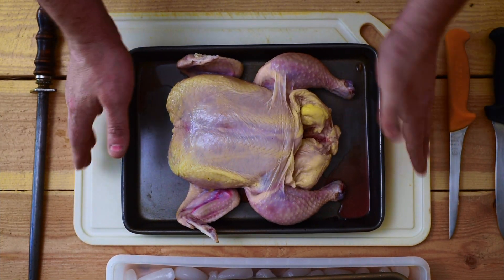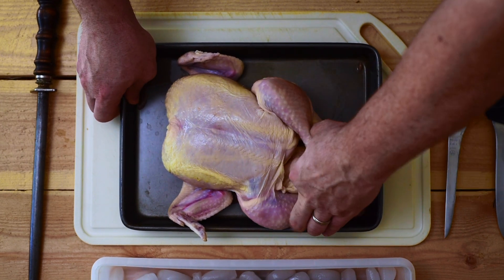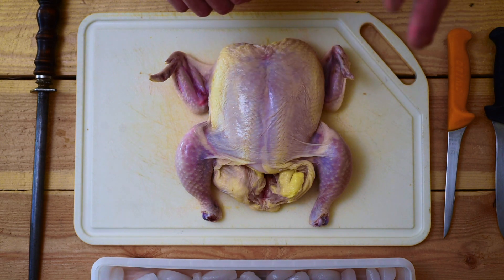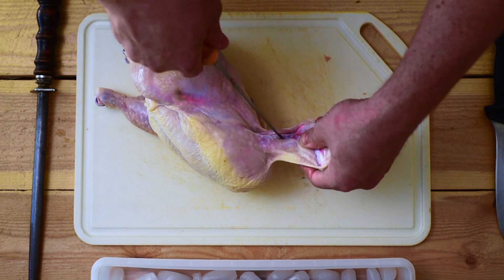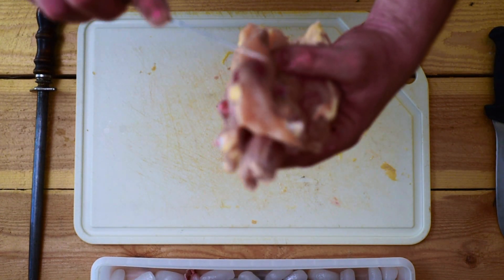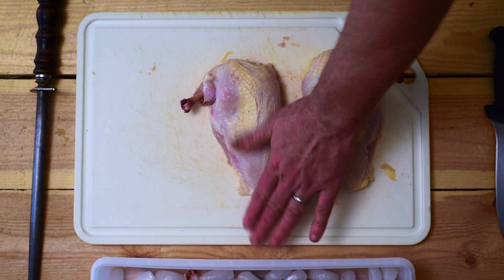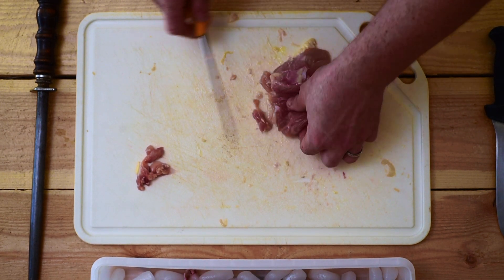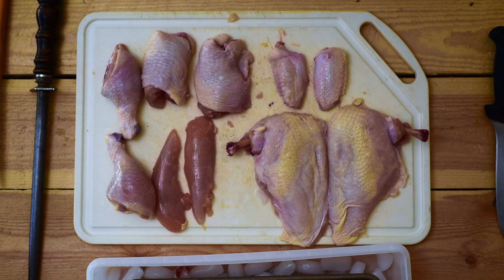NECAT Skills Chicken fabrication